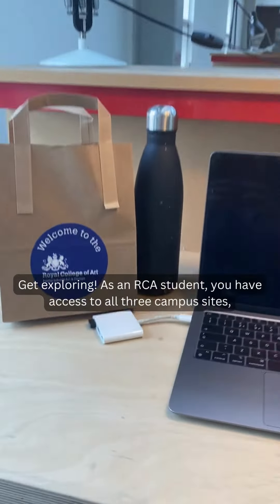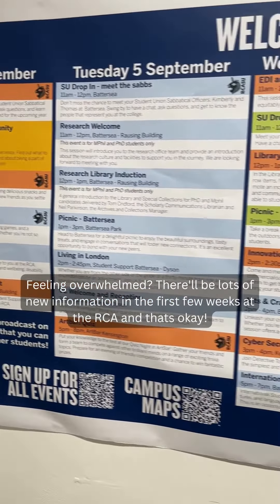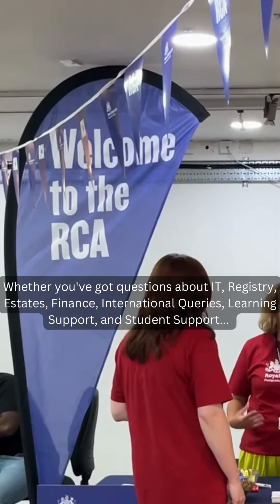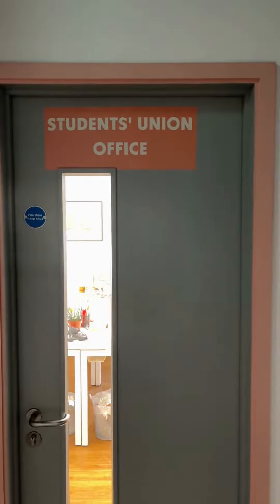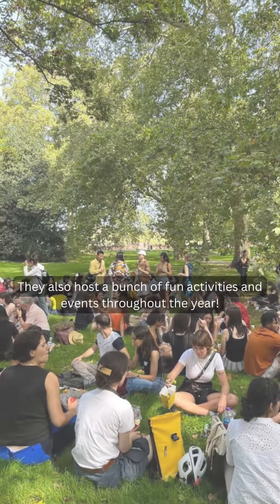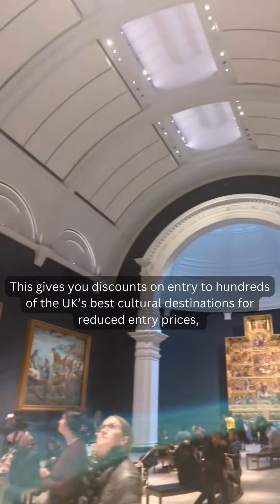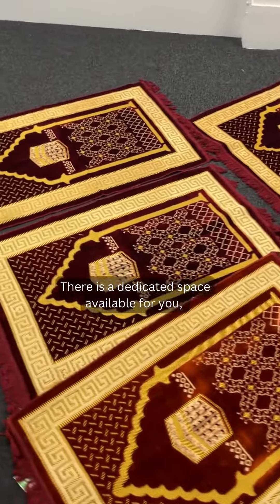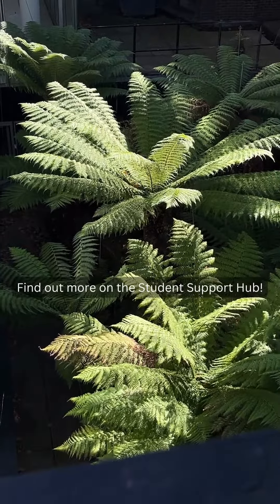5 tips for students starting at the RCA!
🖐️ Five tips for students starting at the RCA from Cheryl Wong (MA Architecture)!

1️⃣ Get exploring! As an RCA student, you have access to all three campus sites, and you can travel between these using our free shuttle buses!

2️⃣ There will be lots of new information in the first few weeks at the RCA! The RCA Student Support team are here to help students navigate RCA support services, facilities and schools.

3️⃣ Did you know you are now a member of the RCA Student Union? The Student Union is a representative body that serves as the official liaison between you, the RCA, and external organisations.

4️⃣ As a student, you have access to the ArtFund Student Art Pass for just £10 for the year!

5️⃣ If you’re looking for a dedicated space for prayer, or want to take a moment to meditate, we have spaces available for you, including Multi-Faith Space at our Kensington Campus, a Prayer Space at our White City Campus and The Chaplaincy Multi Faith Centre Imperial College.